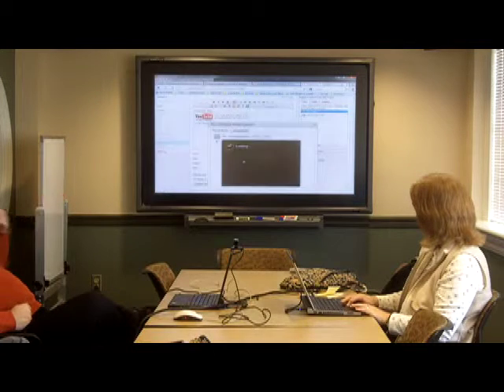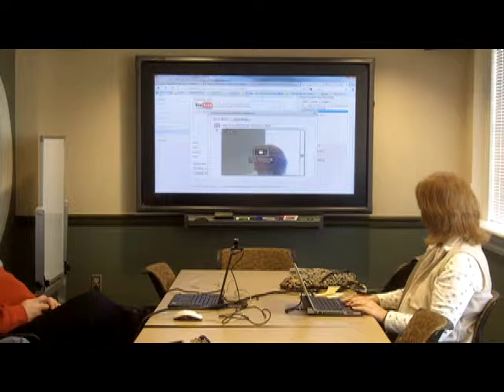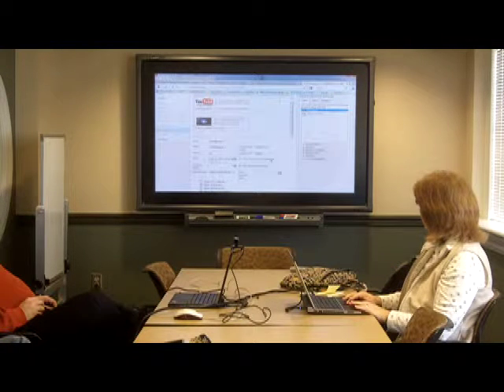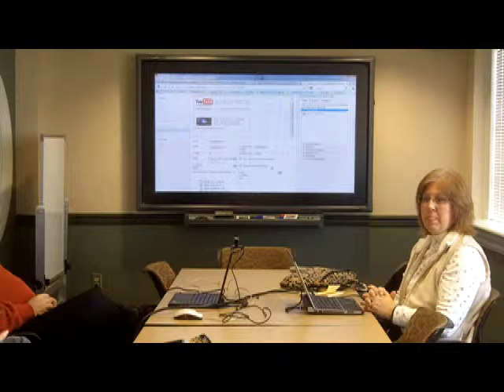Using the Canvas LMS at UD (Part 4)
Although the University of Delaware uses Sakai as its primary Learning Management System, some courses requiring more robust multimedia and assignment assessment features are beginning to use the Canvas LMS now available at UD.  This video describes the use of Canvas to support an on-line pilot course in Spanish offered in January of 2013.  Results of its use in the pilot program will determine if and when Canvas might be used to support other multimedia centric courses in foreign language.